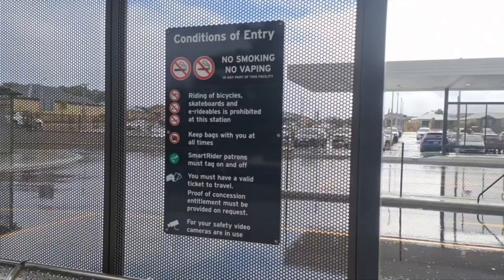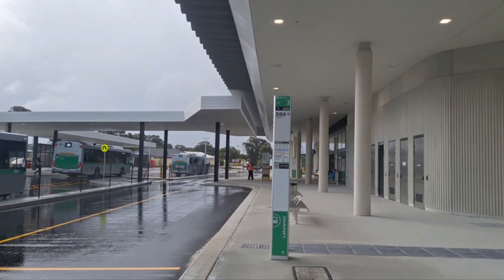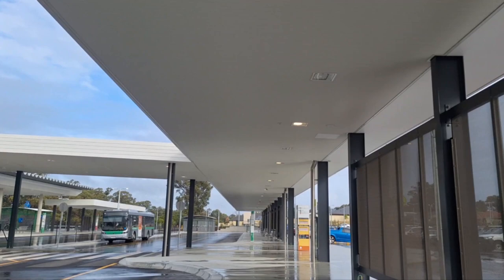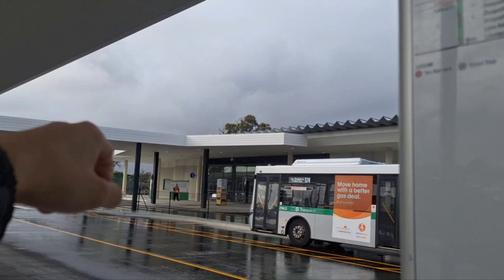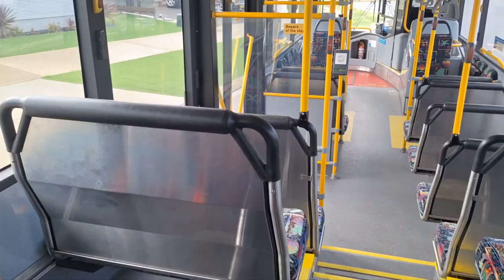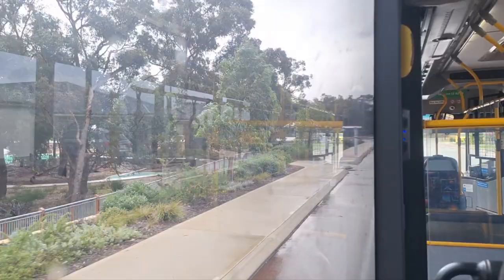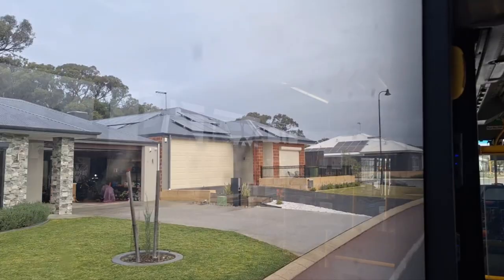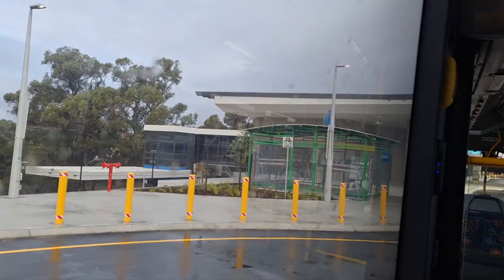[1 Km Only?!] Transperth Bus Route No. 577 (TP2963) Lakelands Station ↺ Dragonfly Boulevard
Opening of Lakelands Station on the Mandurah Line means new bus routes have arrived
After a dumb one at High Wycombe, here is another dumb one, which you can literally walk the whole path in less than 10 minutes...

P.S. the whole circular journey is partly walked to prevent weirdness

0:00 Intro
0:52 Walk Through of Bus Stands at Lakelands
5:13 Walking Timelapse
7:27 Journey Back to Lakelands Station
11:35 Outro

Transperth Bus Route No. 577 connects Lakelands Station and Dragonfly Boulevard of Lakelands (East) as a circular.

Comments for this Route: Instead of waiting for this, every one I saw during filming were walking inside lol...And whoever set up the app for this route, please fix the bs, as the departure time, if you click in, it's 15 minutes early...!!?!

[Filmed on 16th June, 2023]